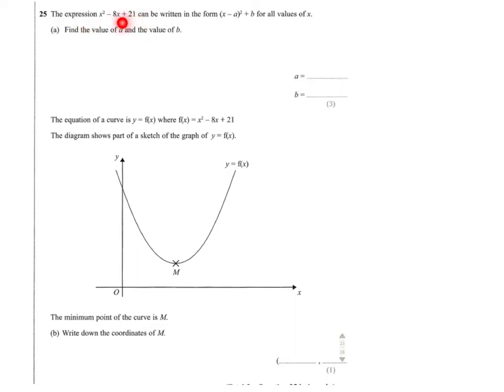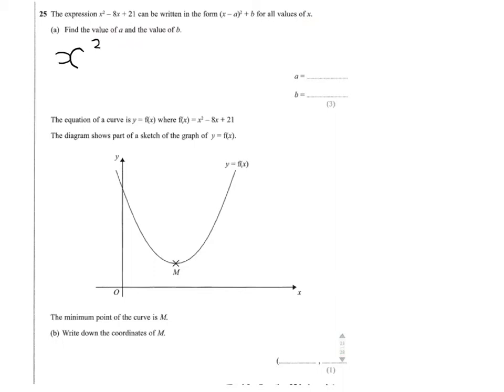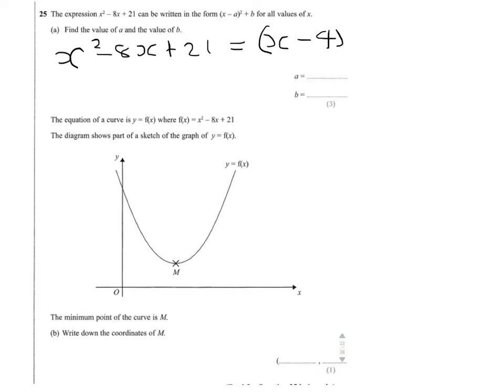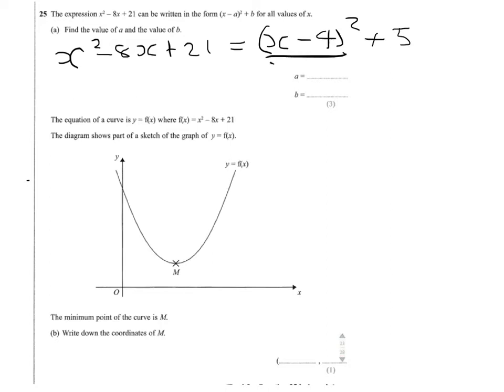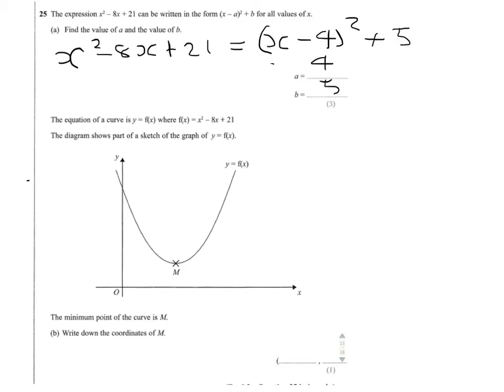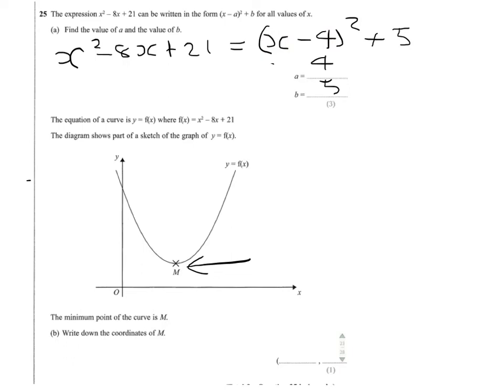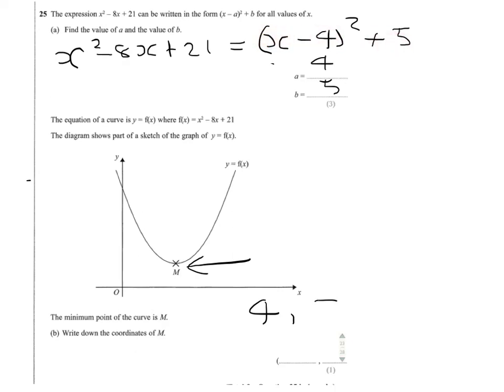Q24 completing the square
q25 completing the square